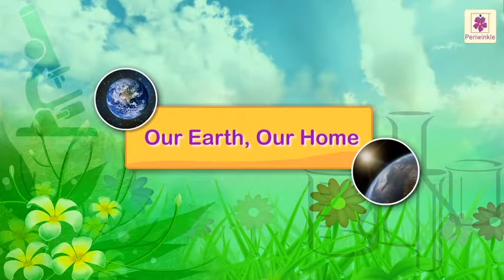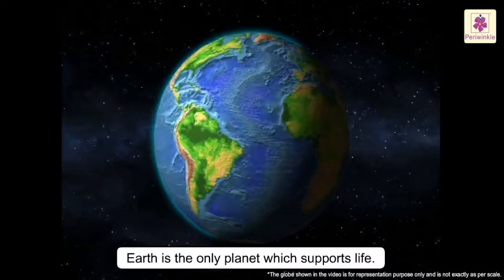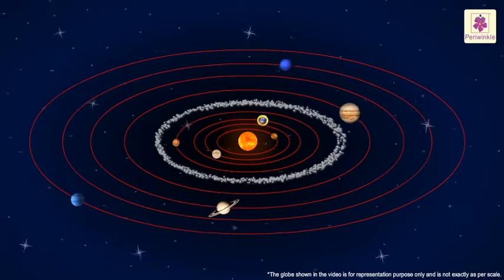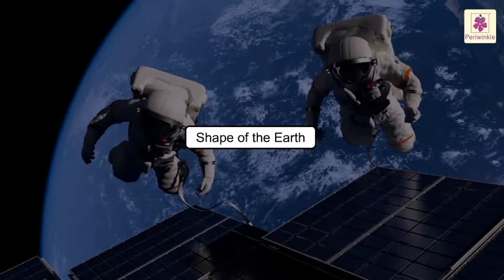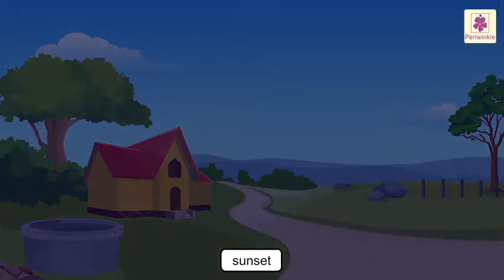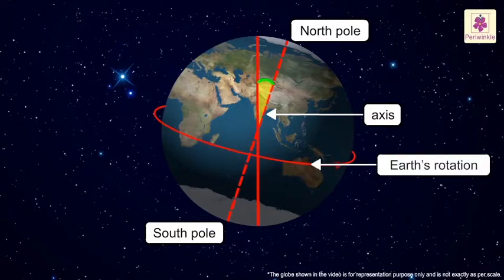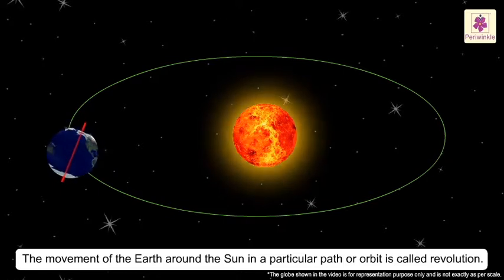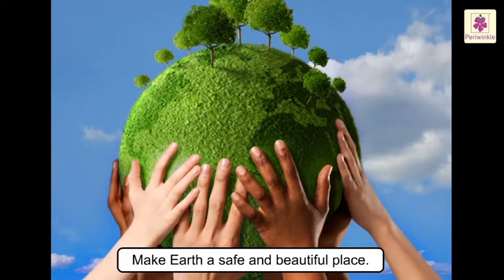Our Earth, Our Home | Science Grade 3 | Periwinkle